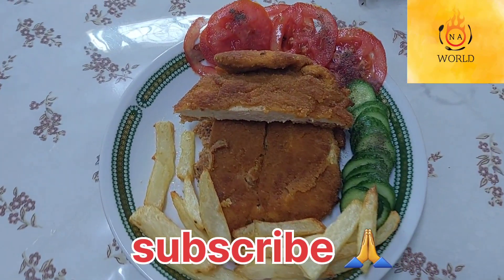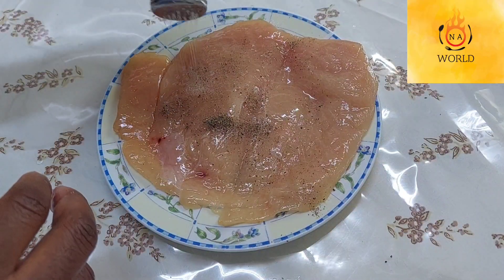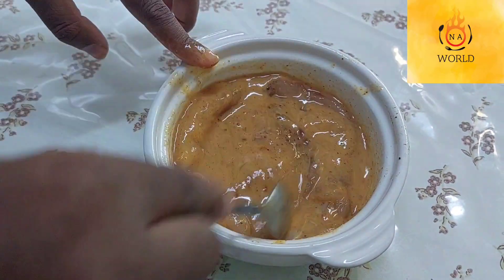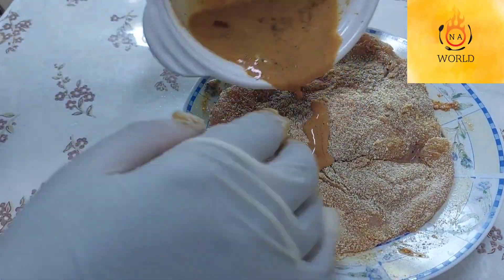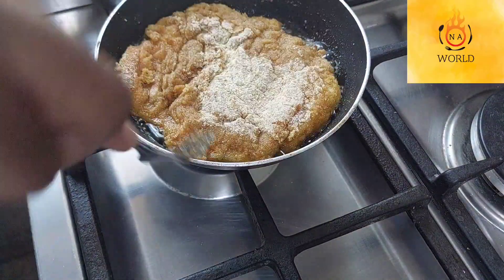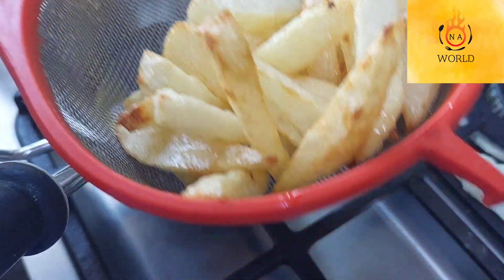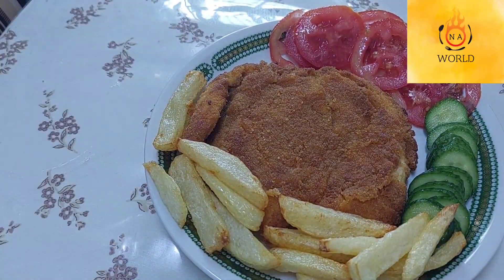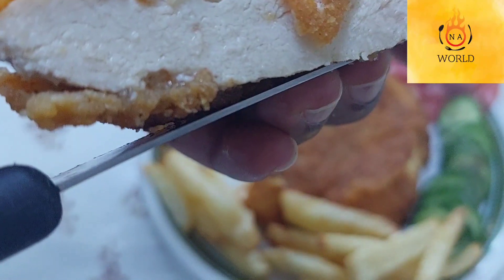How to cook chicken breast in the easter way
Chicken breast
Ingredients
Chicken breast
Pinch of salt
Ketchup 1tsp
Pinch of mustard seed
Pinch of black pepper
Paprika
Chili pepper
Curry powder
Garlic
Onion
Soya sauce
Butter milk
Egg
Bread crumbs
Olive oil
Potato
Tomato
Cucumber